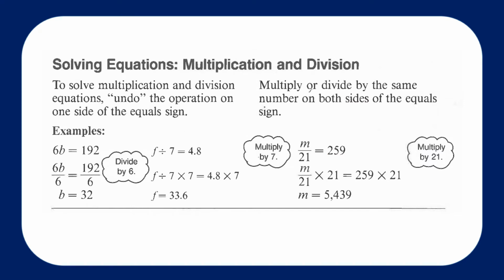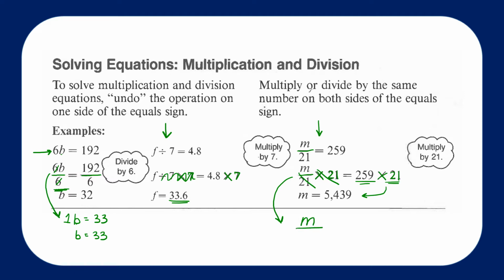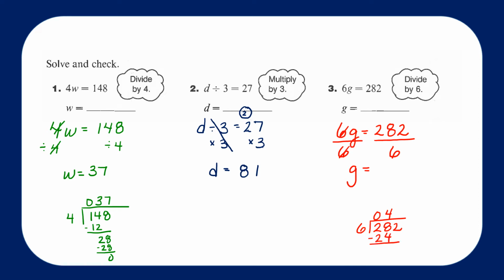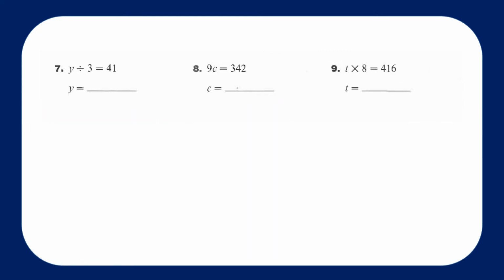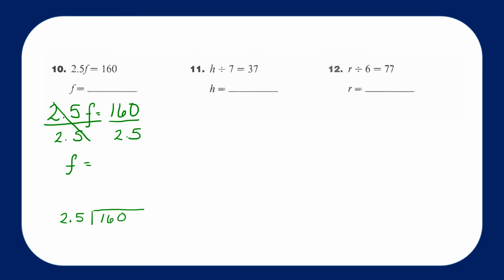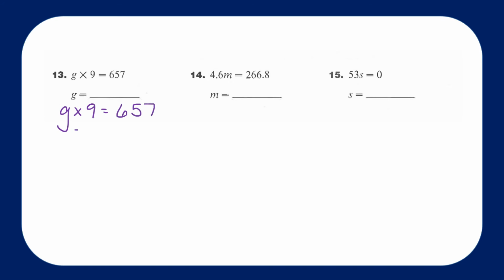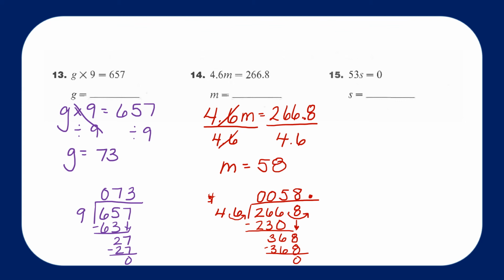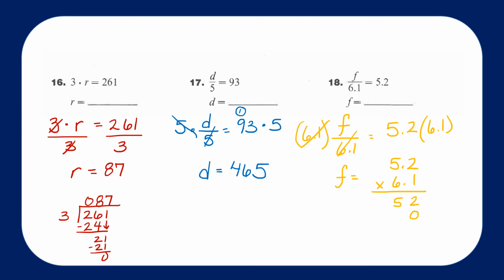Gr. 6 Chapter 7 - Solving Equations Multiplication & Division